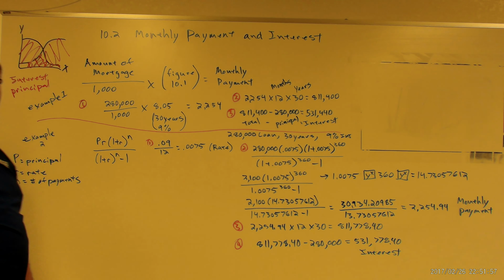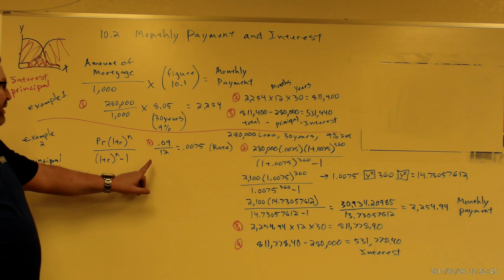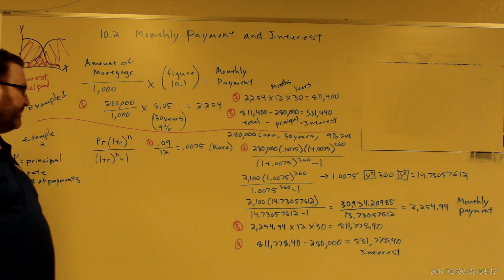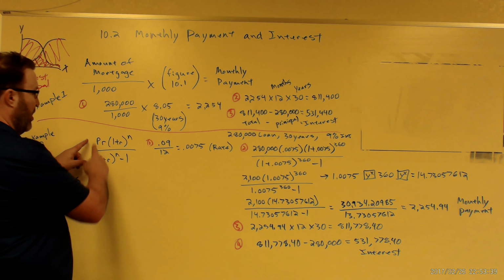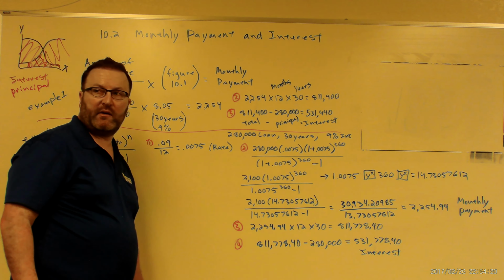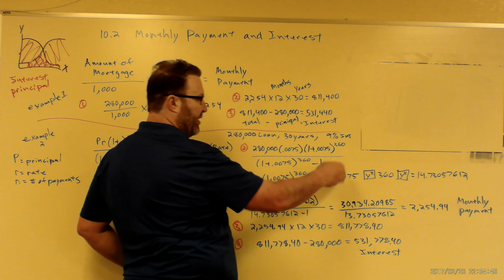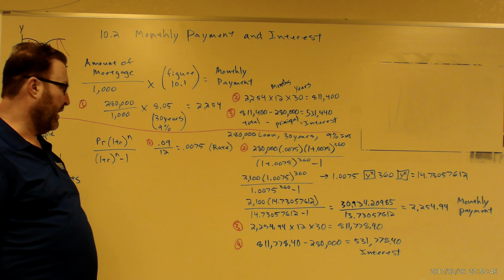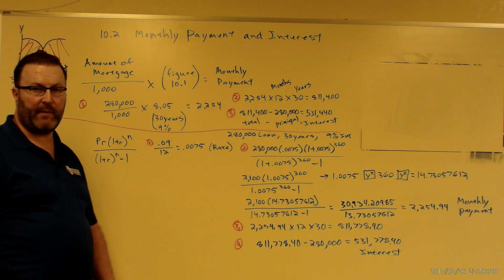10 2 Mortgage Monthly Payment Part 2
10 2 Mortgage Monthly Payment Part 2